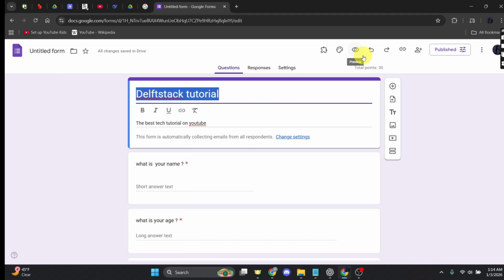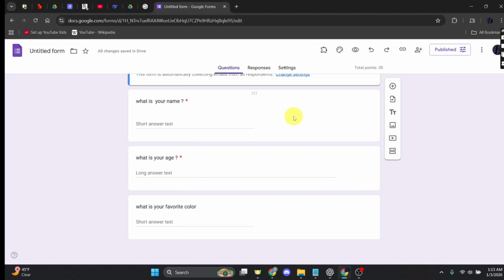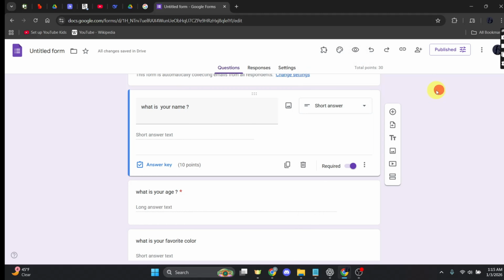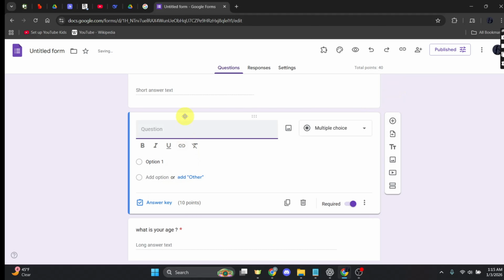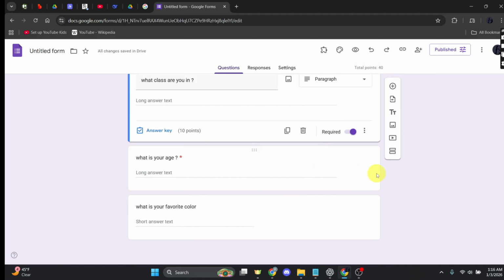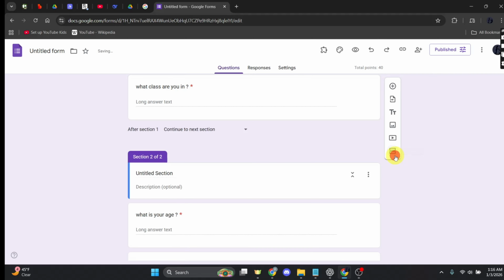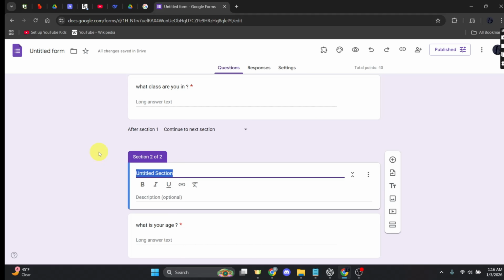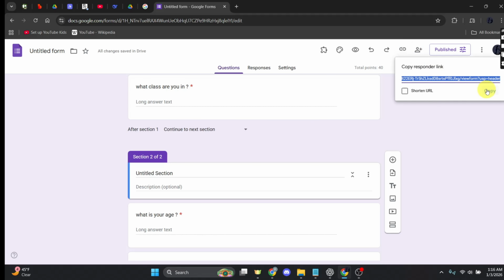How to Create a Free FAQ Page Using Google Forms (Easy Step-by-Step Guide)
In this DelftStack tutorial 📄, you'll learn how to create a free FAQ page using Google Forms—no website, hosting, or paid tools required. Google Forms is a simple and powerful way to publish frequently asked questions that anyone can access through a public link.

This video walks you through the complete process, from creating a new form to organizing FAQs with sections and sharing your finished FAQ page online. Perfect for beginners, small businesses, educators, and creators looking for a quick solution.

✅ How to use Google Forms to build a free FAQ page
✅ Adding FAQ titles, descriptions, and questions
✅ Choosing question types using the dropdown menu
✅ Organizing FAQs using sections
✅ Publishing and sharing your FAQ with a public link

⏳ Timestamps
⏱ 00:00 – Introduction
⏱ 00:13 – Why Use Google Forms for an FAQ Page
⏱ 00:25 – Creating a New Form and Adding FAQ Content
⏱ 00:55 – Adding Questions and Sections
⏱ 01:25 – Publishing the FAQ and Copying the Responder Link
⏱ 01:45 – Summary and Sharing Tips

📌 Summary
Google Forms offers a fast, free, and user-friendly way to create an online FAQ page. By using sections and simple question types, you can organize your FAQs clearly and share them with anyone using a public link—all in just a few minutes.